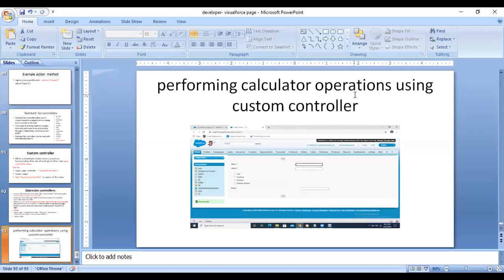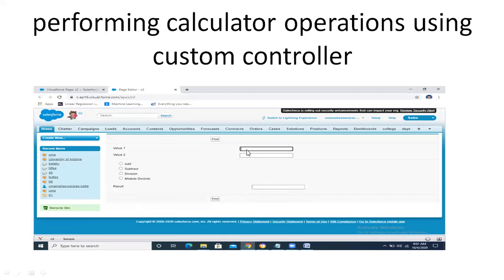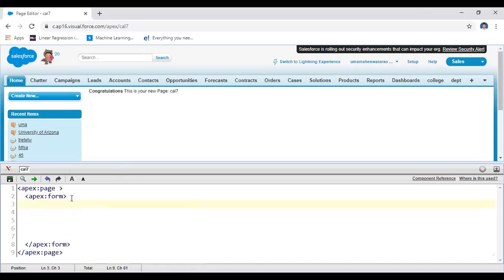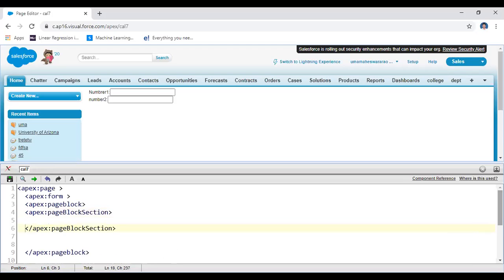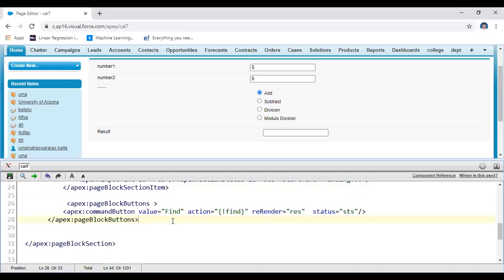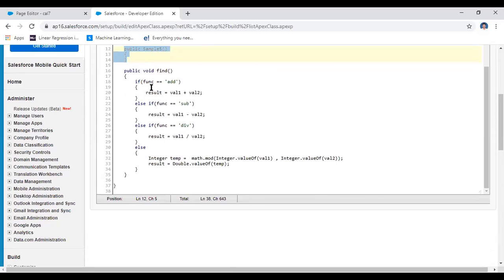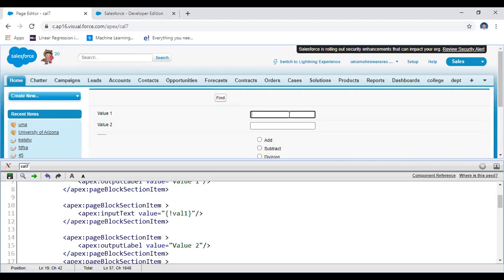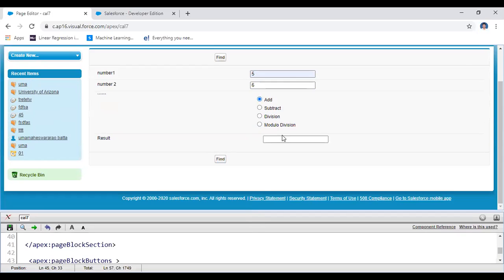12 Performing calculator operations using custom controller -- visualforce page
Standard Controllers
Custom Controllers
Extension Controllers
When a developer needs more customize functionality then we should go to their own apex controller class.
Syntax
apex: page controller = "CustomController"